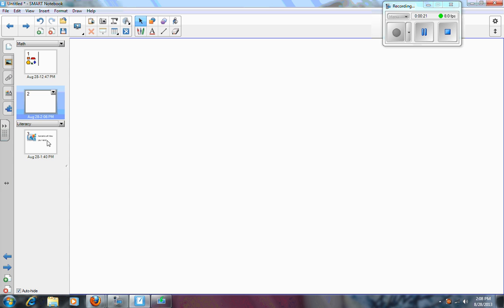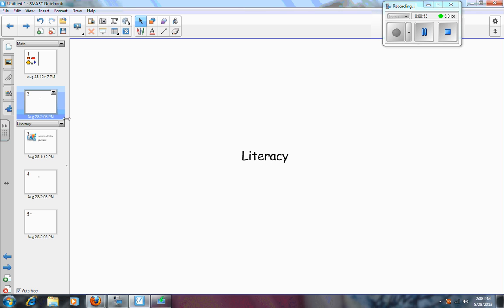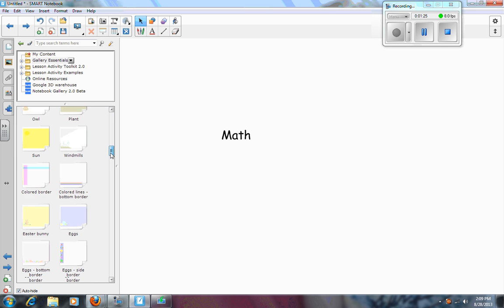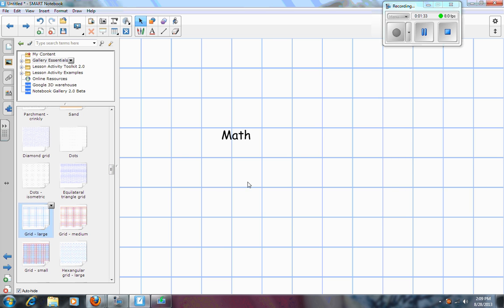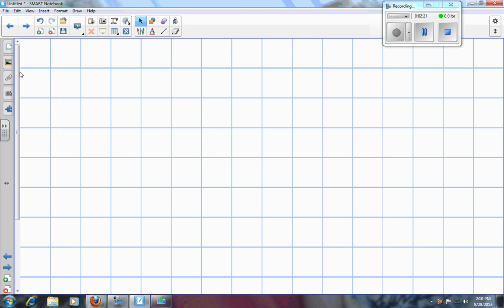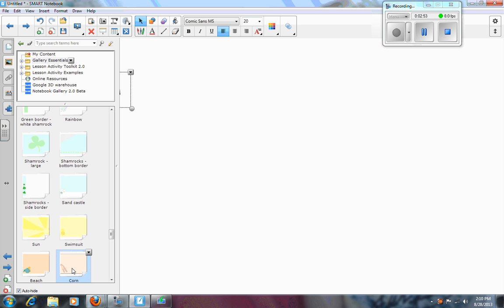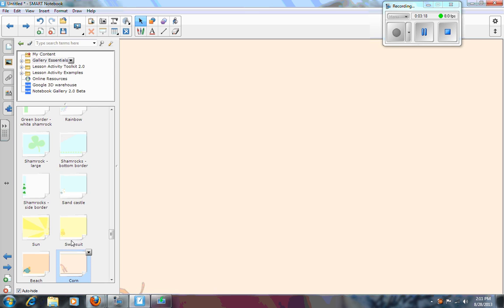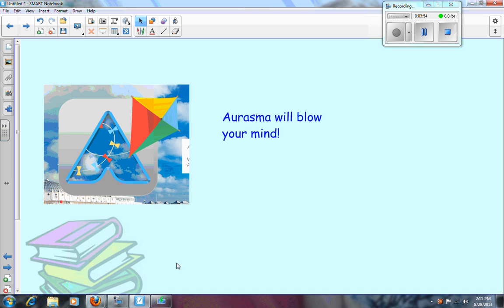15 Backgrounds of pages and groups and Grid Paper